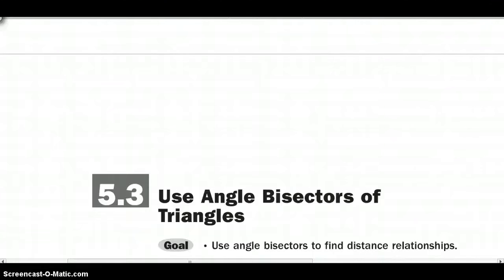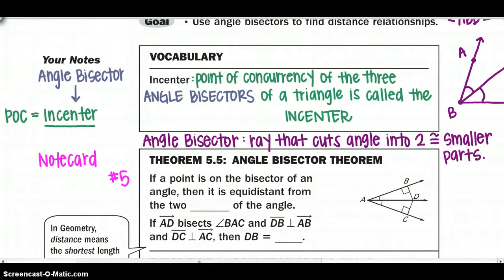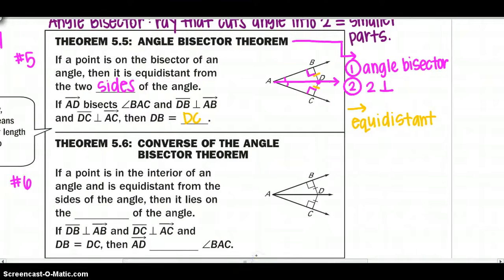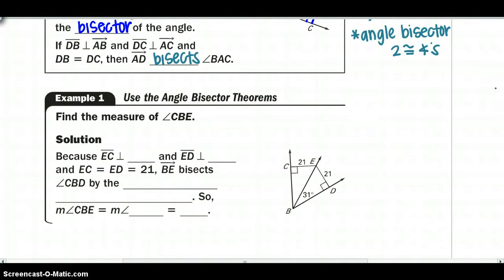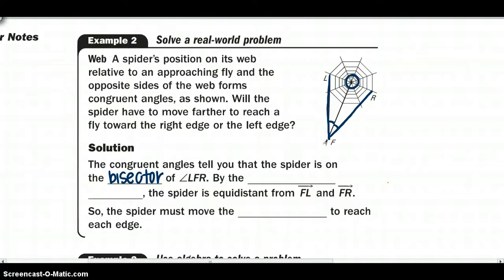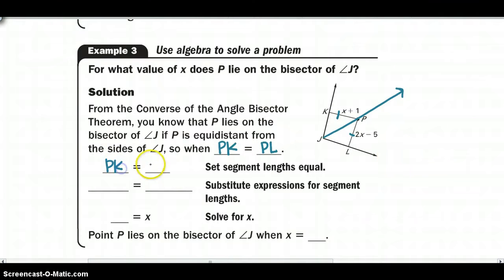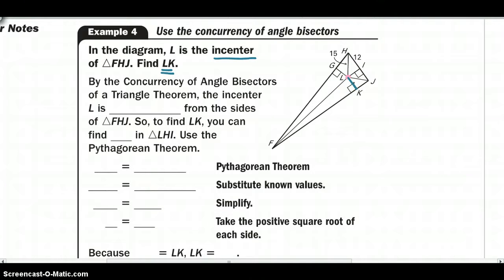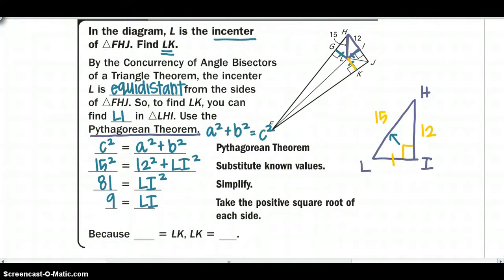5 3 Use Angle Bisectors of Triangles